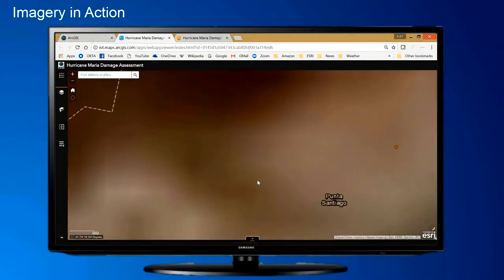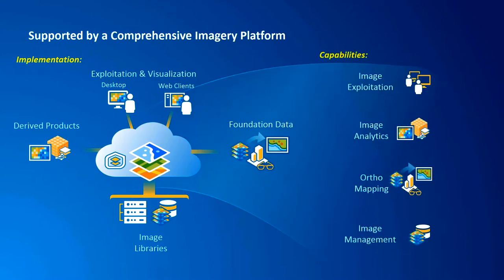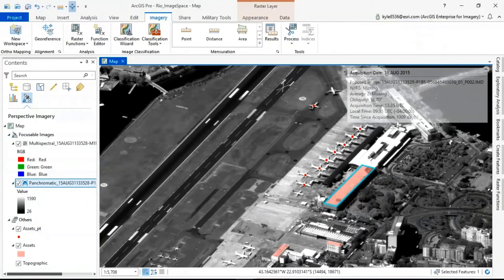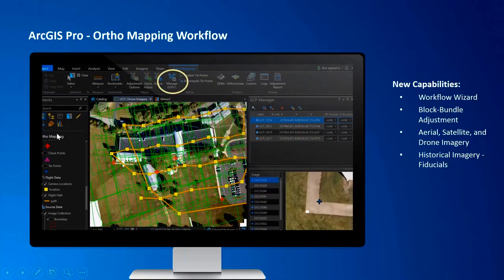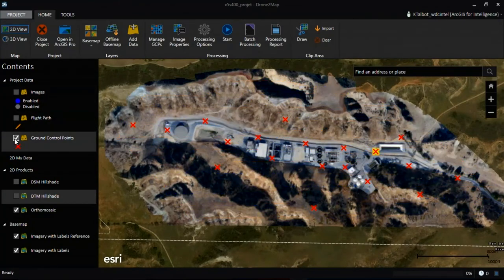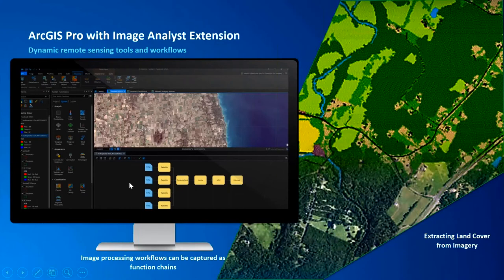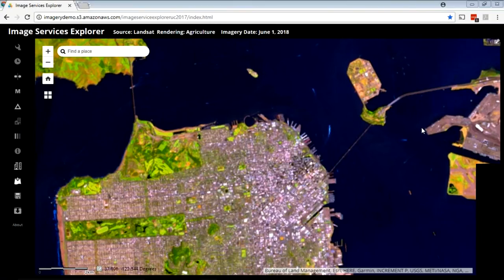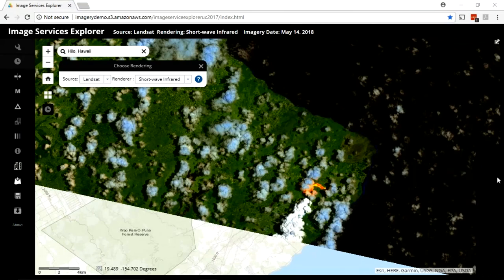Integrating Imagery to Drive Decisions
With tools and capabilities such as orthomapping, 3D, and raster analytics, Esri's ArcGIS platform can enable you to do more with your imagery information. Join us for our first webinar of this series to learn what Esri has to offer for imagery and analysis workflows and how you can get started. Learn more about imaging and remote sensing